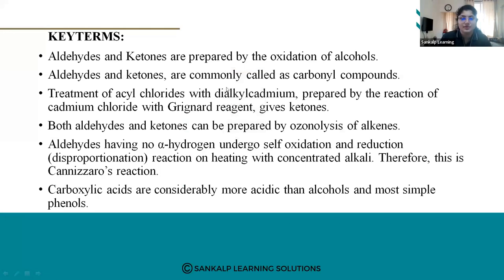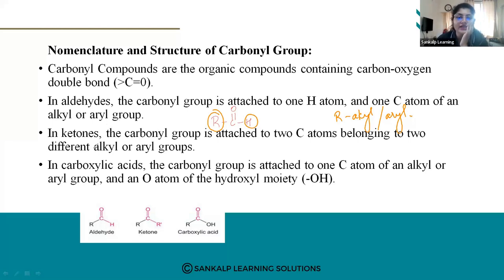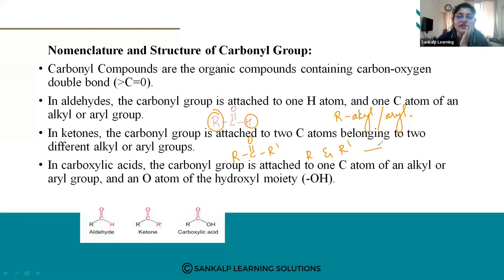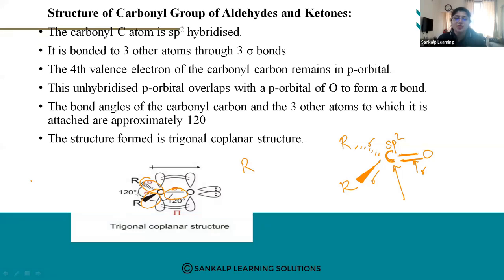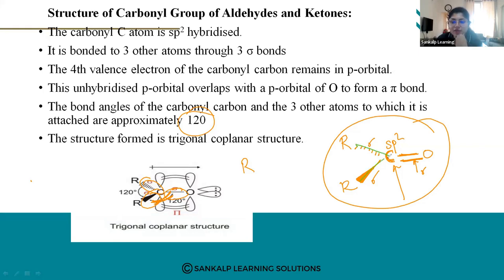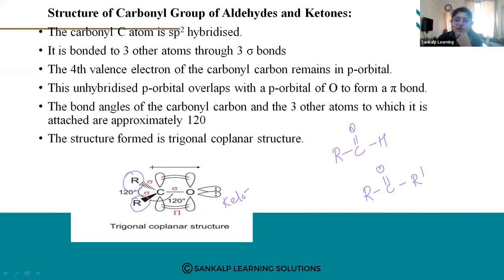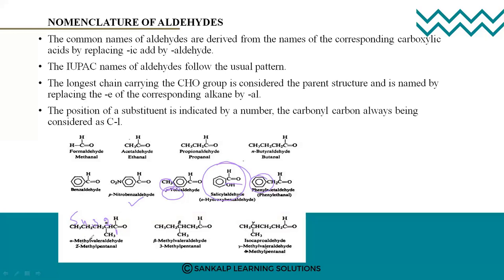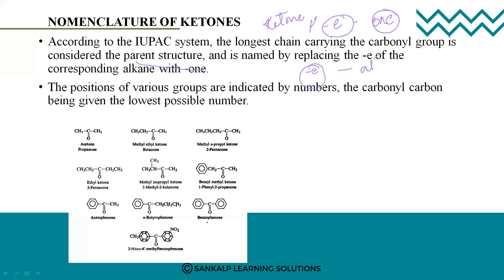Aldehyde Ketones and Carboxylic Acids - Part 1